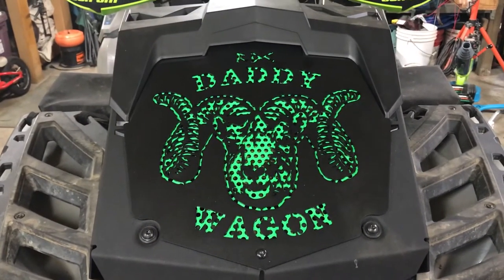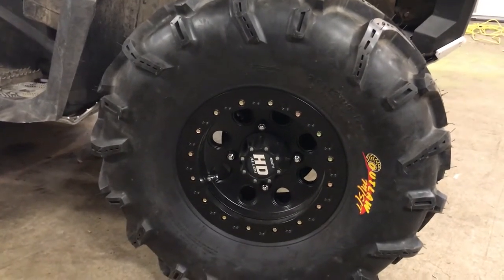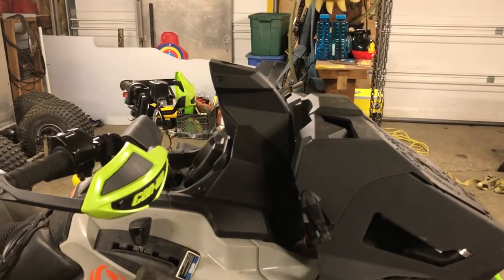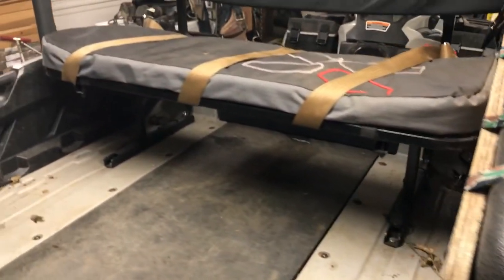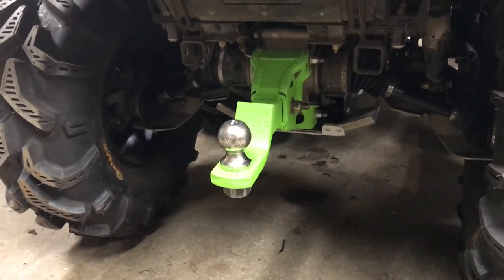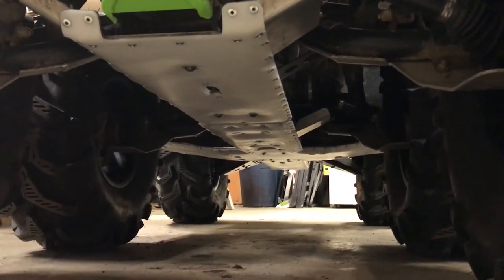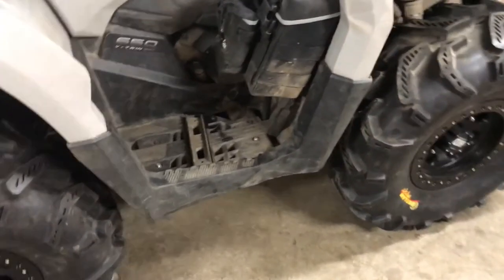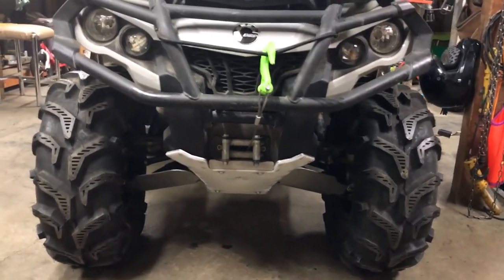Canam 6x6 Daddy Wagon Build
28-12-12 Outlaw MST/STI Beadlocks/Canam snorkel/Canam Rad relocate With RBC dall sheep faceplate/Ricochet skid plates with Uhmw/2" Rox Riser/Xmr Handgaurds